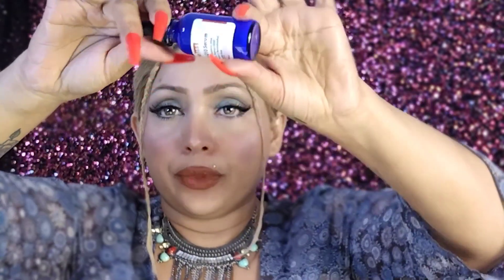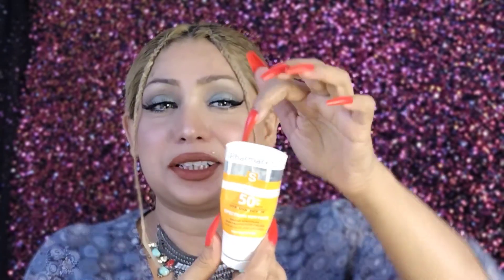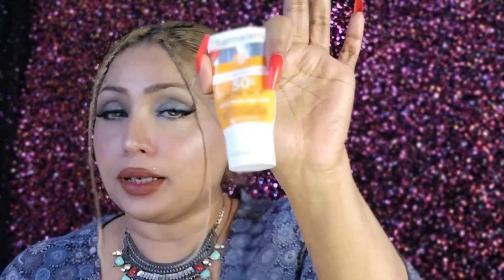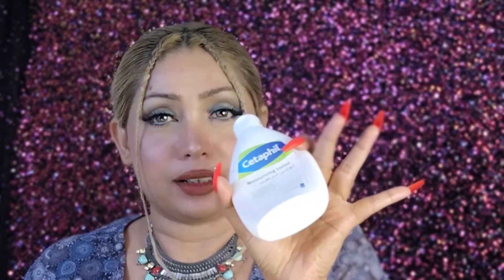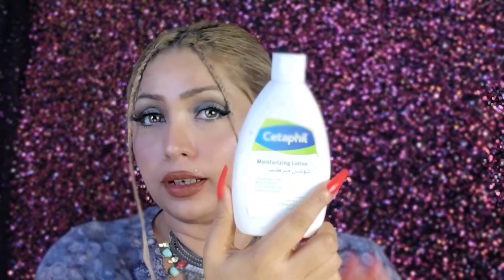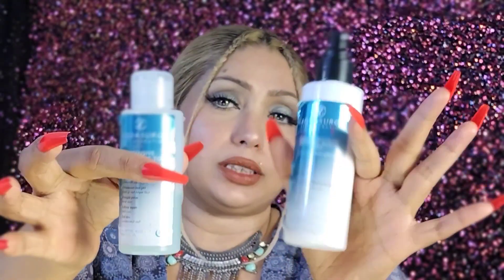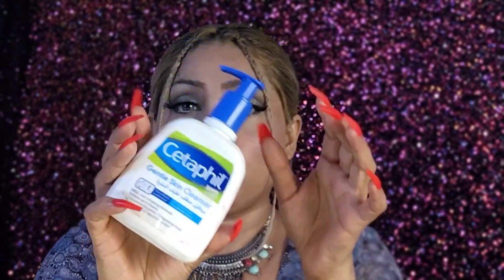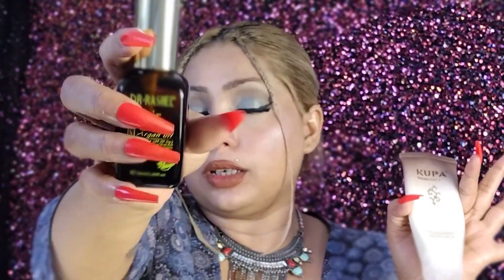My skincare Empties |watch before you are going to buy skincare products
In today's video, I am so excited to share with you all my latest skincare empties. Get ready for some serious product recommendations and honest reviews that will take your skincare routine to the next level!

Are you tired of wasting money on skincare products that don't deliver results? Well, I've got you covered. In this video, I'll be taking you through each and every product I've finished recently, giving you my personal experience and thoughts on each one.

Whether you're a skincare junkie or a beginner looking to upgrade your routine, this video is a must-watch. I'll be sharing my top picks for cleansers, serums, moisturizers, and more. Get ready to discover some new holy grail products that will leave your skin glowing like never before.